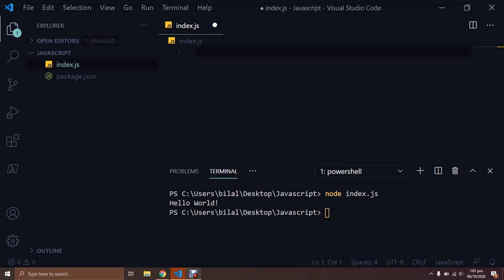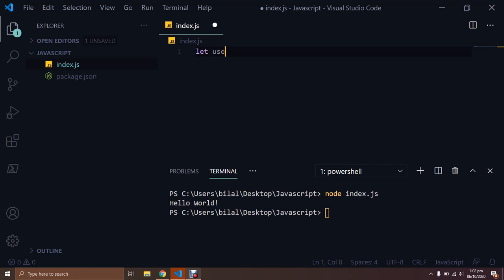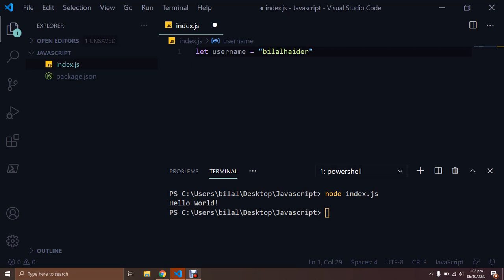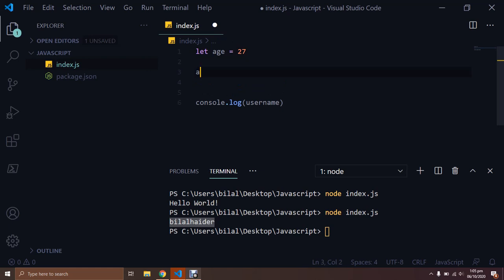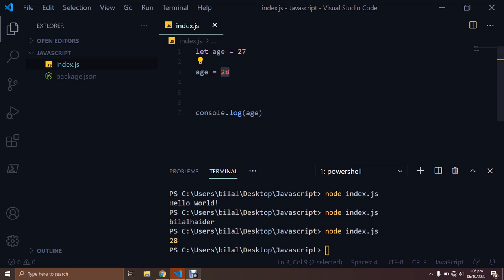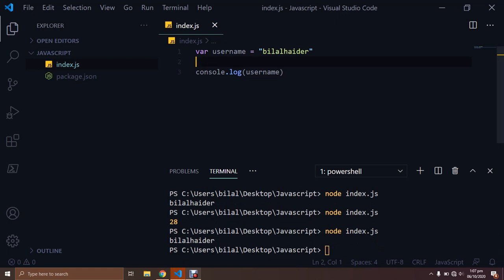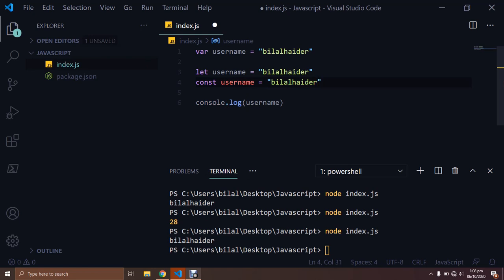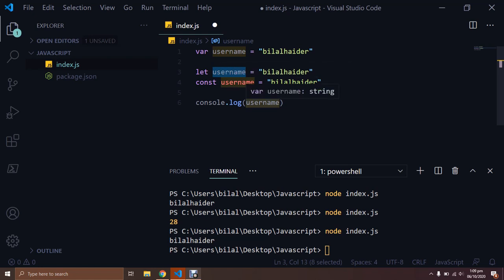Learning Javascript Programming | Part 3 | Understanding Variables - 1of2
This video teaches you about, how to store constant values in variables.